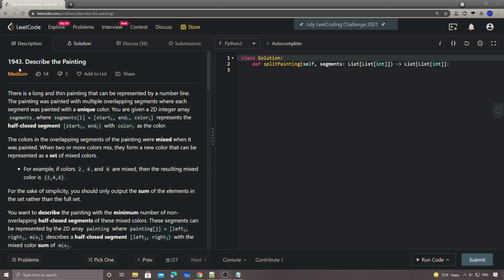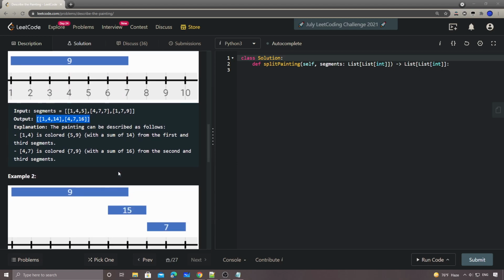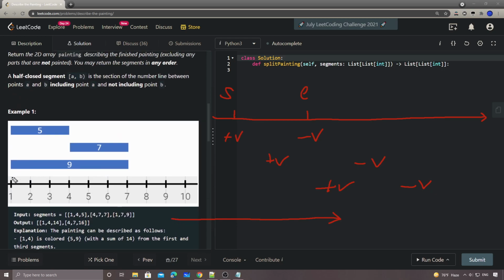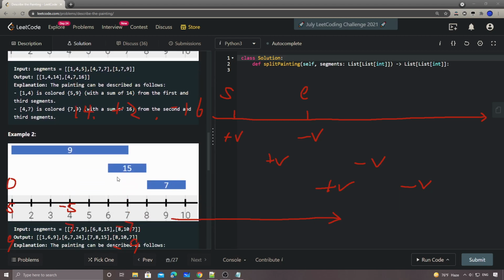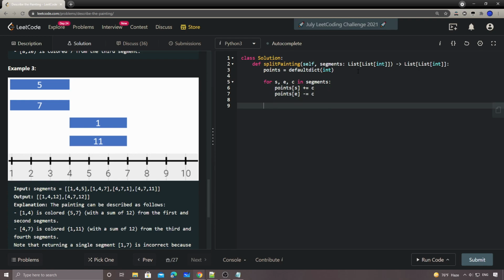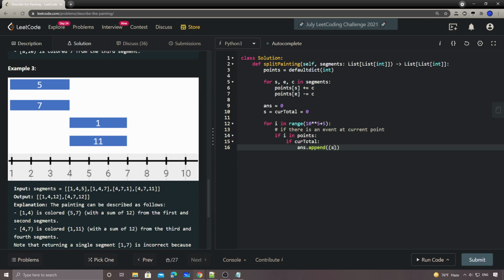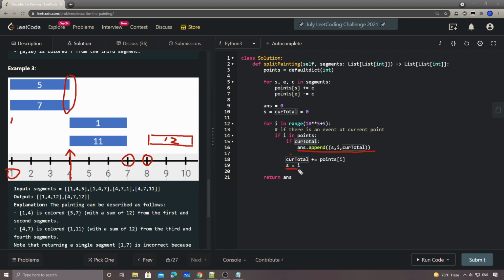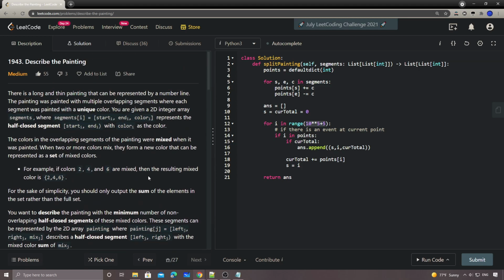LeetCode 1943. Describe the Painting